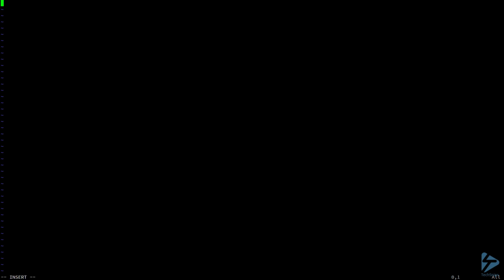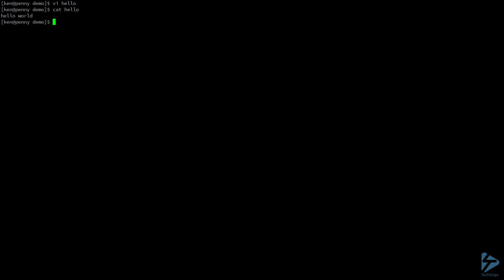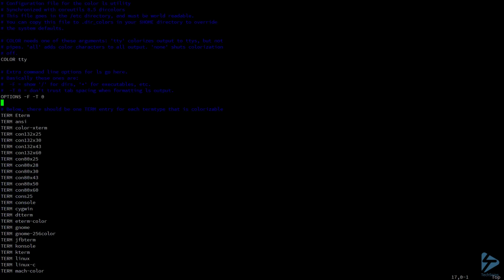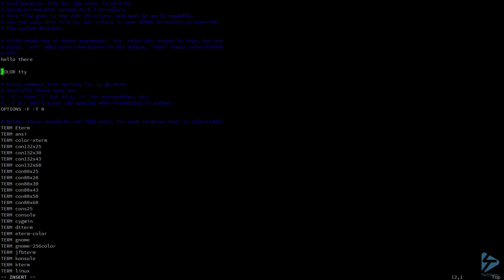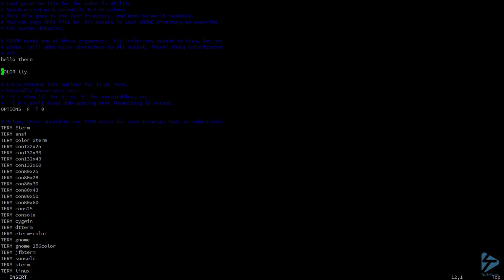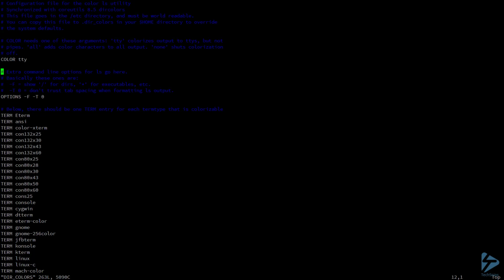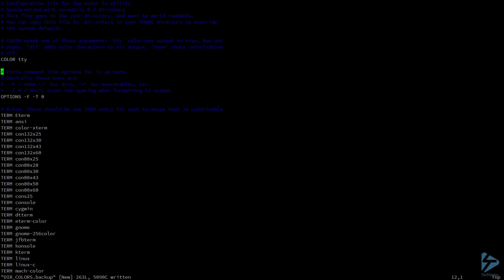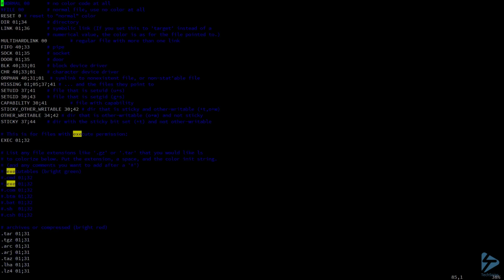How To Do Basic Editing With Vi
On nearly every Linux system, the text editor "vi" is available and an integral part of changing config files on the fly. Often, it's the only text editor available. Unfortunately, it's also one of the most misunderstood text editors. In this Snip, Ken will show you how to look like you know what you're doing with vi.
He'll do this by teaching us how to create new files with the text editor, edit files, how to navigate files, find specific words, and even to do a global replace all occurrences of a word. Want to know how to exit vi without saving changes? He'll cover that too.